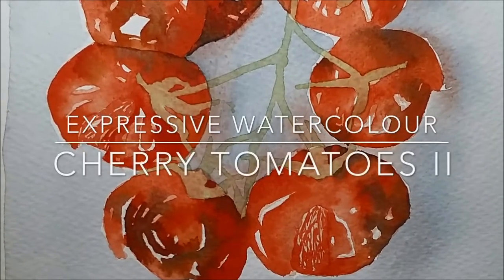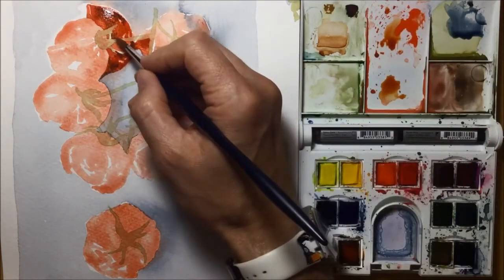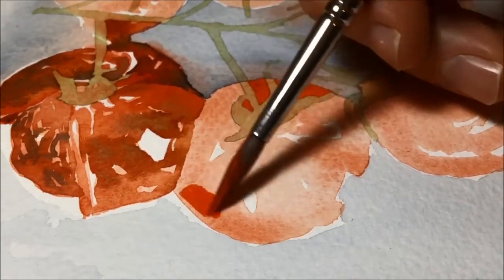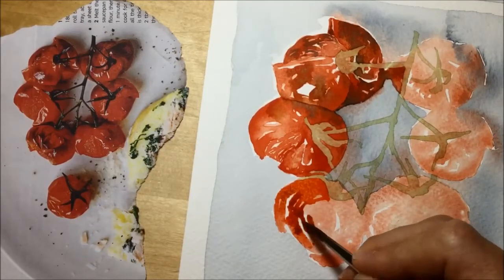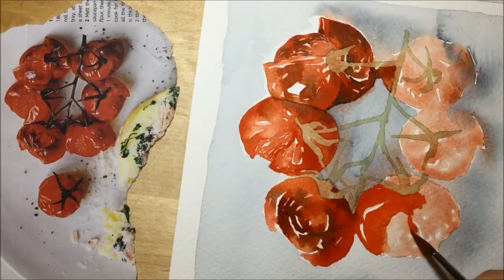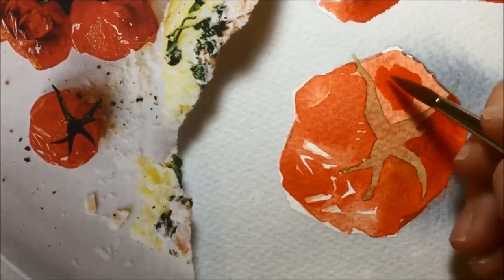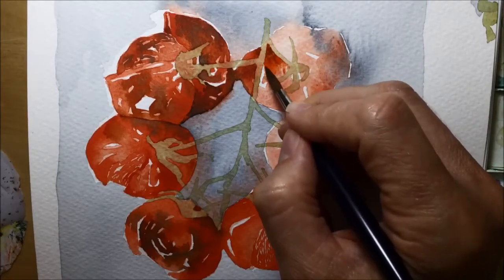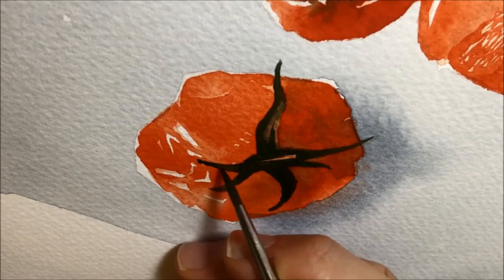Painting tomatoes in watercolour step by step, part 2 // REAL TIME painting tutorial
In this video, I show you painting tomatoes in watercolour, step by step.  For this real time painting tutorial, I demonstrate how you can paint cherry tomatoes directly onto the paper with classic Watercolours and no pencil lines drawn out beforehand!  This is part two of my tomato painting, showing you how I add to my first layer colours with deeper shadows and richer colours to increase depth.  I explain why I added MORE colour to the original painting, and show how I paint directly onto the paper, mixing colours wet-into-wet to achieve a bright and loose effect.

I used:
Winsor & Newton Artists Watercolour paints
300GSM Langford NOT cold-press watercolour paper
Size 6 sable hair brushes.

I love painting fruit and veg!! Any others you want to see?? :D